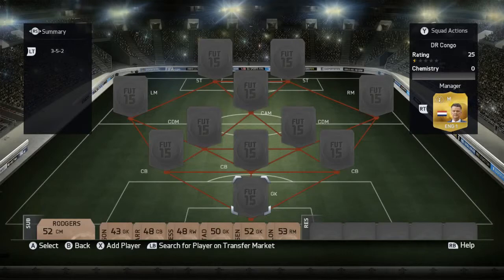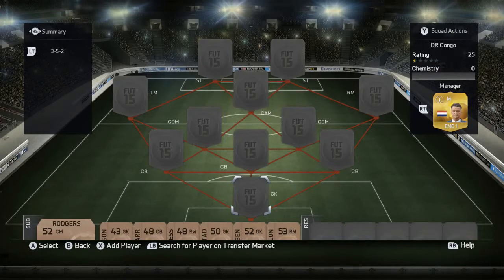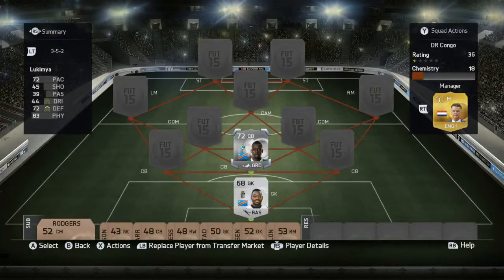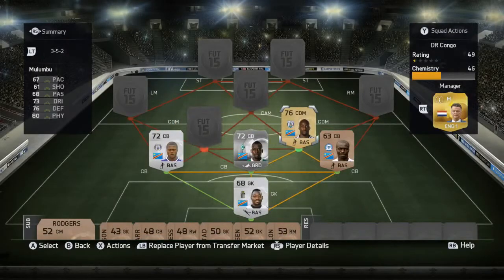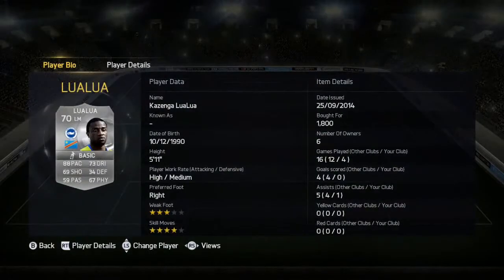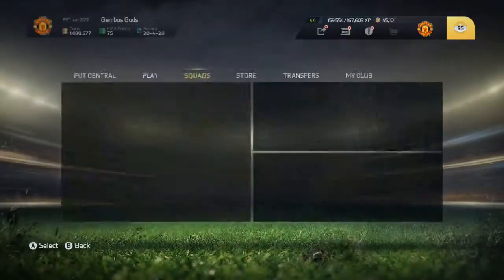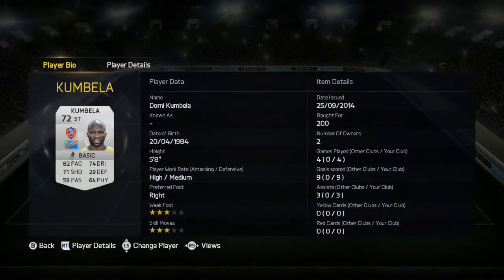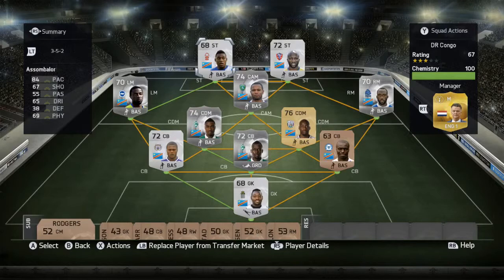Fifa 15 | Around The World #1 | Awesome DR Congo Team For 10k